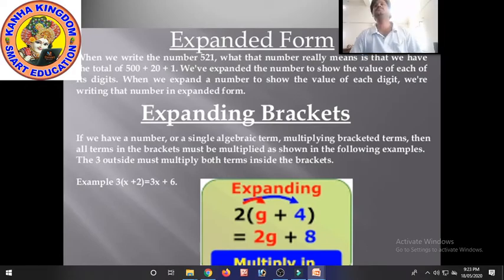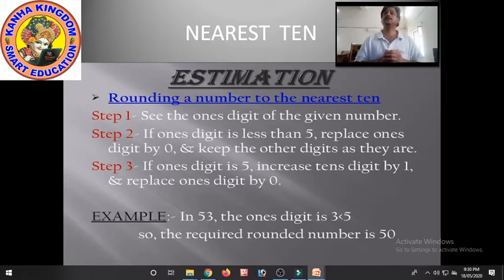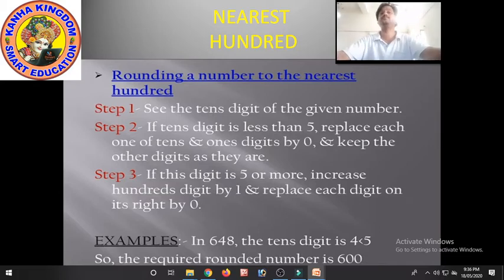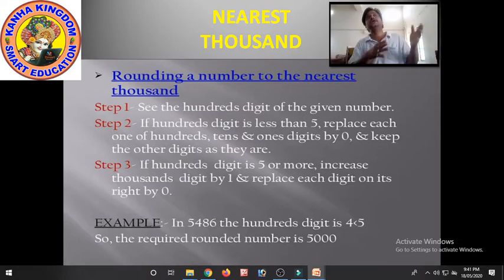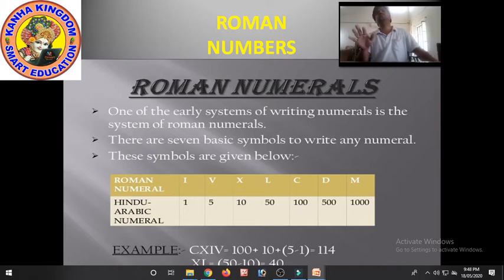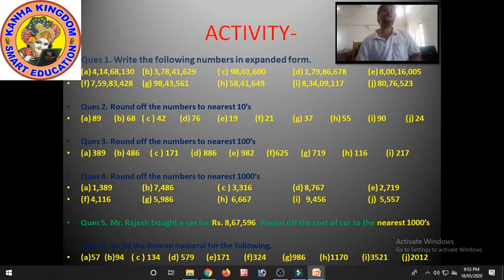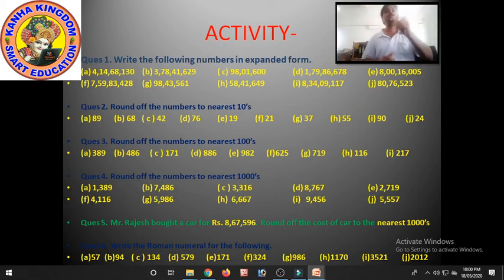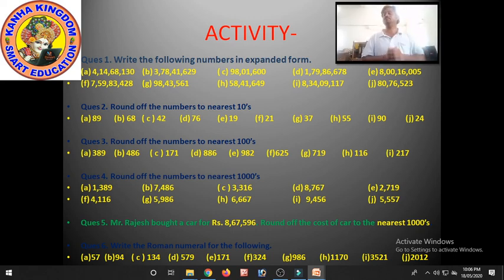MATHS SIXTH EXPANDED FORM & ROMAN NUMERALS